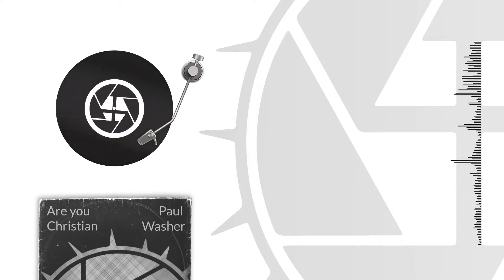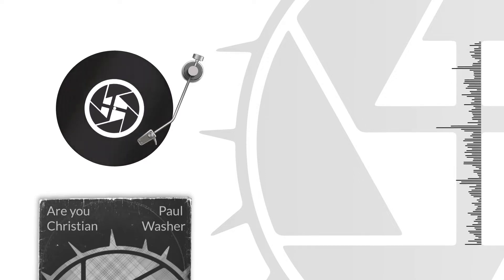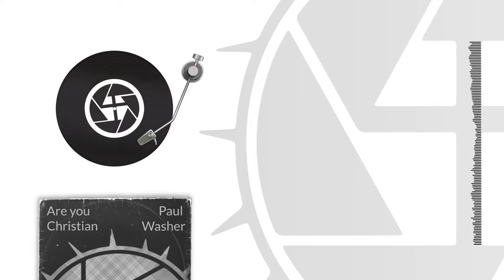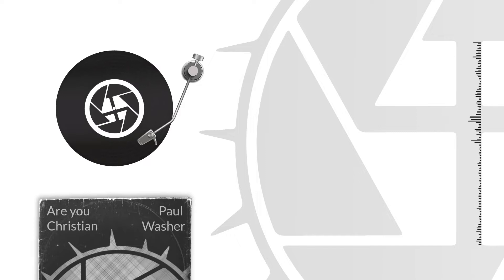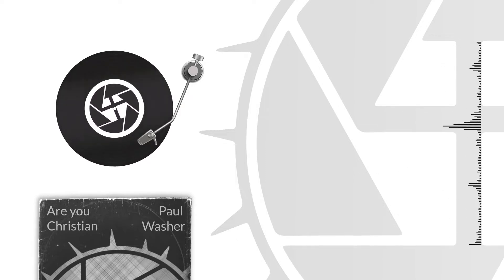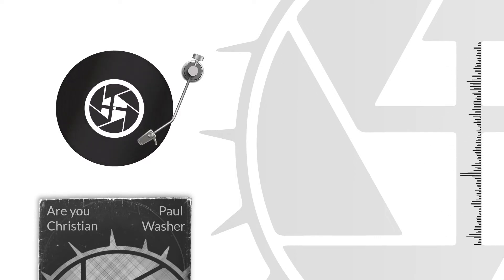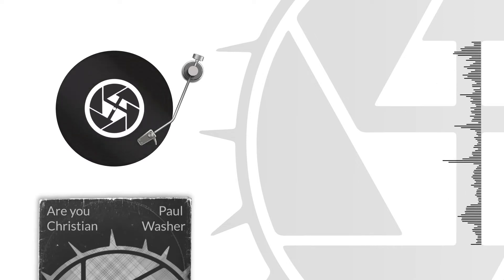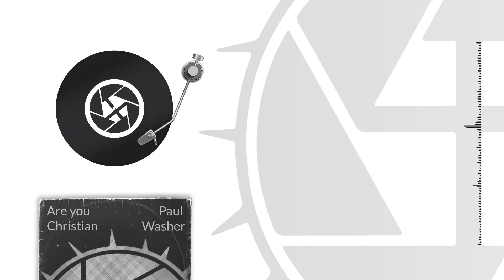Paul Washer - Are You Christian (Sermon Jam/Song)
Lyrics:

Now let me ask you a question. The life that you live, the lifestyle in which you walk, is it for God?

And don't play with me, is it really for God? Don't just say the words, is it really for God?

If we were to open up the heart chamber that holds the motivation would we see that you really are doing what you do for God or is it all about you in God's name?

I'm trying to hurt you make no mistake about it but in order to help you I'm trying to hurt you.

Think. Discern. Examine. Are you Christian? Are you?

Don't throw up that blockade in your heart, oh that the Spirit of God would tear it down. Don't reason yourself away from salvation, that God would illumine your mind. Some of you do not know God and God does not know you. Now surrender, repent, believe the gospel, turn away from your wickedness and your worldliness and your playing church.